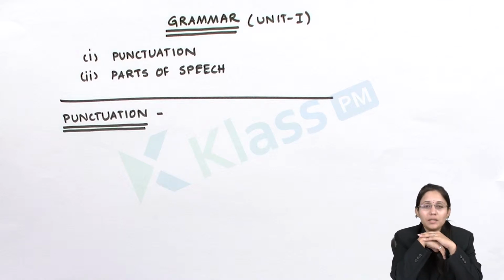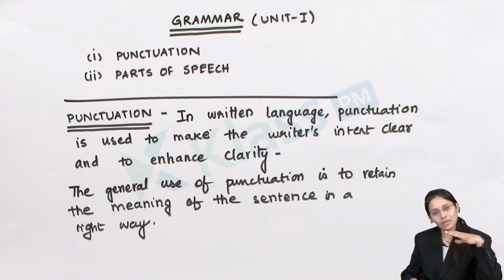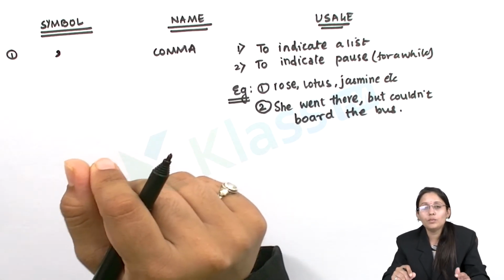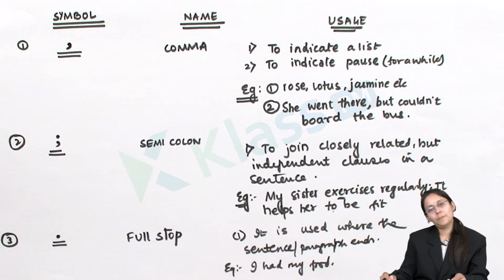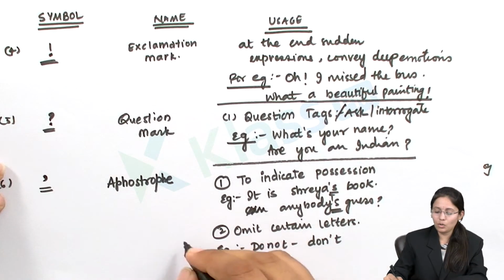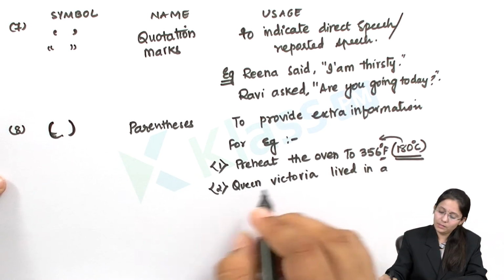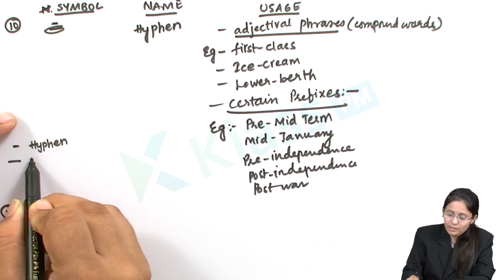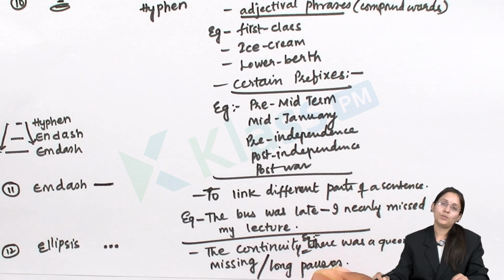Punctuation In English Grammar | Engineering English by Deepika.p | BTech Tutorials | KlassPM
Parts of speech are the basic categories of words according to their function in a sentence. It is a category to which a word is assigned in accordance with its syntactic functions. English has eight main parts of speech, namely, Nouns, Pronouns, Adjectives, Verbs, Adverbs, Prepositions, Conjunctions & Interjections. In grammar, the parts of speech, also called lexical categories, grammatical categories or word classes is a linguistic category of words.

The parts of speech are commonly divided into two categories:
A noun is a part of speech that identifies a person, place, thing, idea or events. Nouns are the simplest among the 8 parts of speech. In a sentence, nouns can play the role of subject, direct object, indirect object, subject complement, object complement, appositive, or adjective as depending on the necessity. Nouns are broadly classified into five categories:

Proper Noun
Common Noun
Collective Noun
Abstract Noun
Materialistic Noun
To know the detailed classification of Nouns with examples, click on the button below
Pronouns as part of speech are the words which are used in place of nouns like people, places, or things. They are used to avoid sounding unnatural by reusing the same noun in a sentence multiple times. In the sentence, Maya saw Sanjay, and she waved at him, the pronouns she and him take the place of Maya and Sanjay, respectively. The other examples of pronouns are I, you, she, her, it, everyone, somebody, hers, theirs, etc. Pronouns are classified into eight broad categories as follows:
Personal Pronouns
Reflexive & Emphatic Pronouns
Demonstrative Pronouns
Indefinite Pronouns
Distributive Pronouns
Reciprocal Pronouns
Relative Pronouns
Interrogative Pronouns